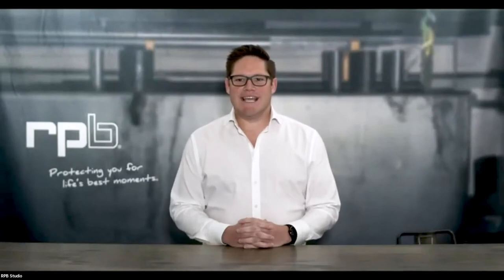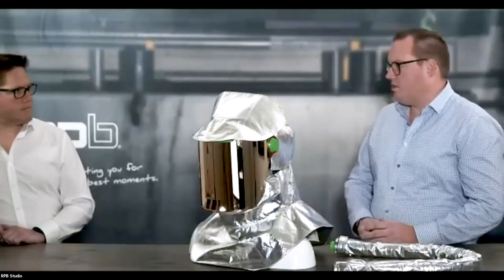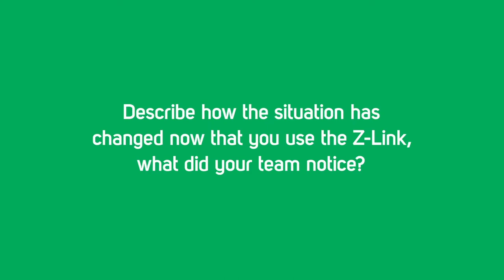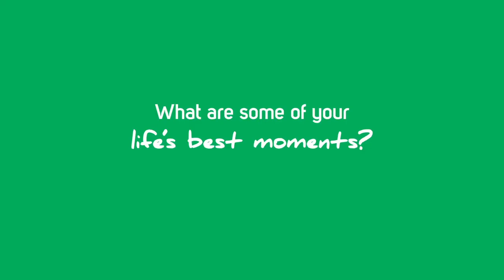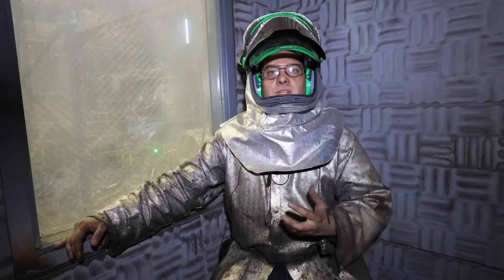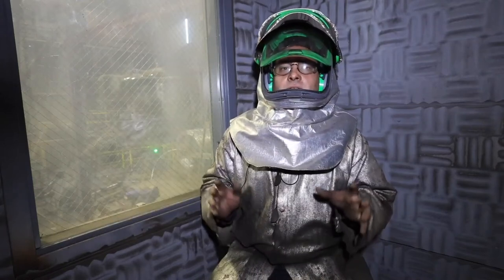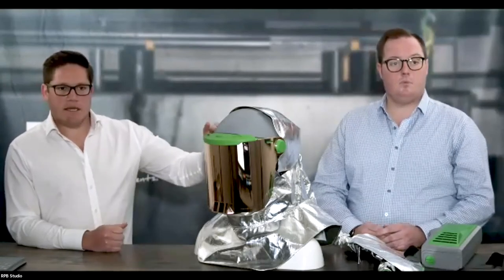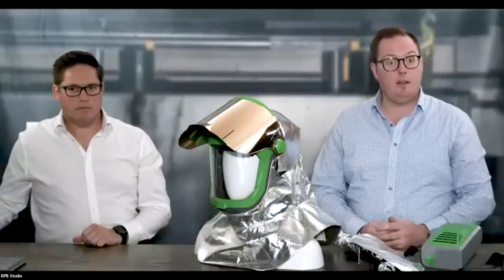RPB Z-Link Radiant Heat Launch Webinar Recording | 12 November 2020 | RPB Safety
Last week we had the pleasure of launching the Z-Link Radiant Heat kit!

Real protection. Real comfort. With its gold coated visor and aluminized cape the Radiant Heat is a game changer for those who face the challenge of staying protected in high heat environments.

In this video we cover the features and benefits of our new Radiant Heat kit for the Z-Link, we've included an interview with the foundry who we partnered with for the development of this high heat kit there is an extensive Q&A session at the end in which we answer all your questions.